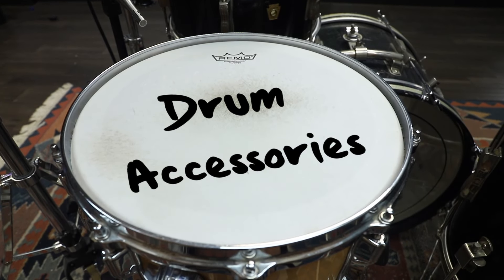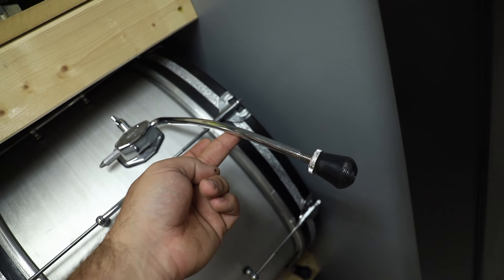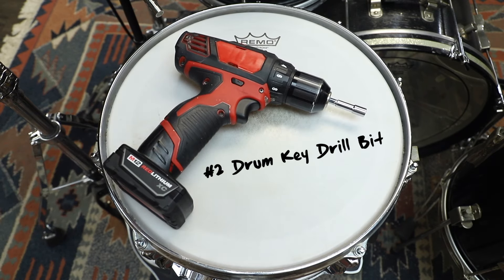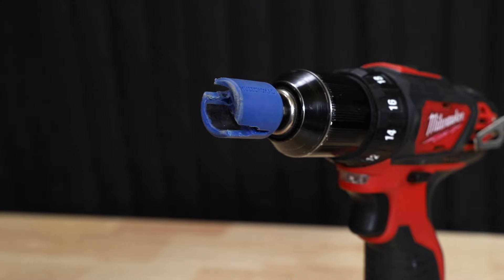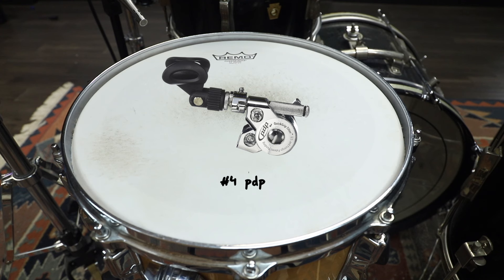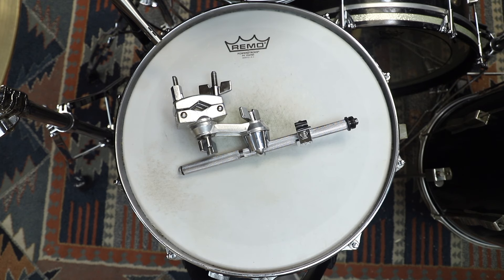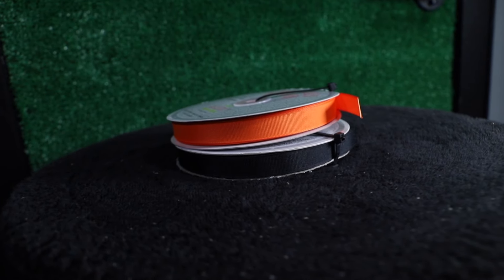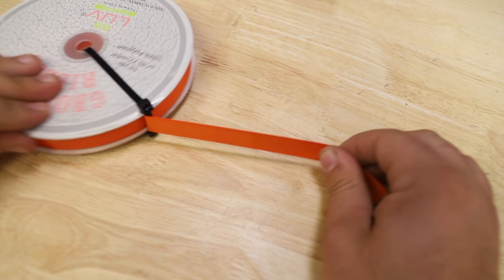5 Accessories That Every Drummer Needs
Drum accessories, what are some of your favorites? Here are 5 of mine!

- Bass Drum Anchor:
- Guitar Peg Tuner Bit (will need to be modified):
- Bass Drum Hoop Protector:
- Gibralter L-Arm Clamp:
- Grosgrain Ribbon: